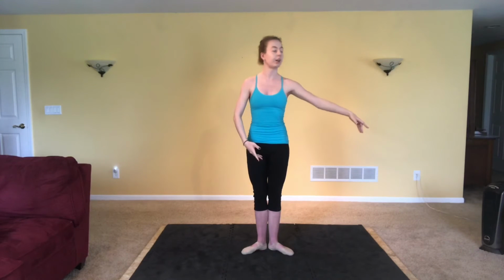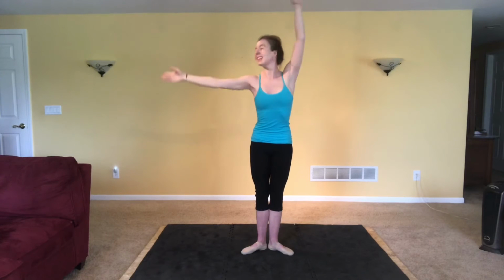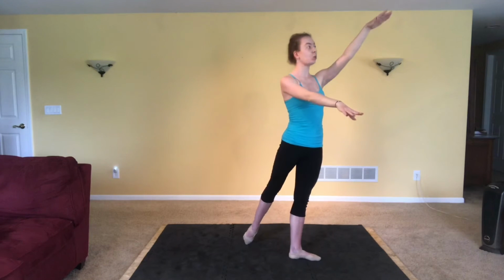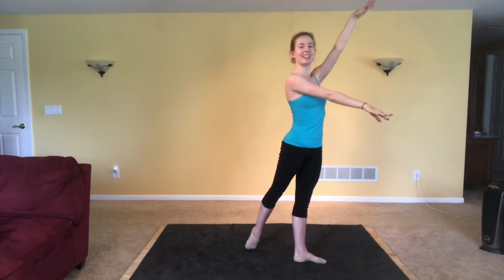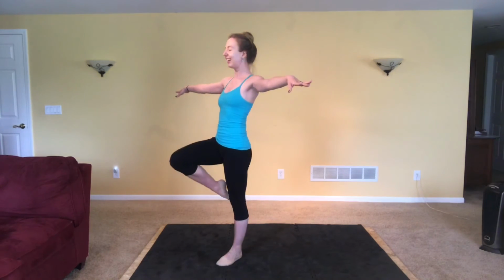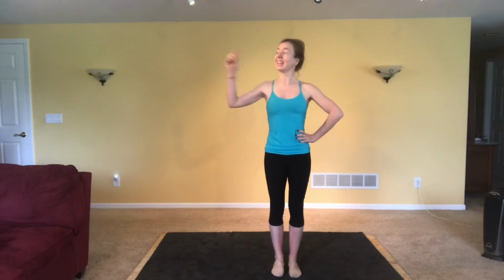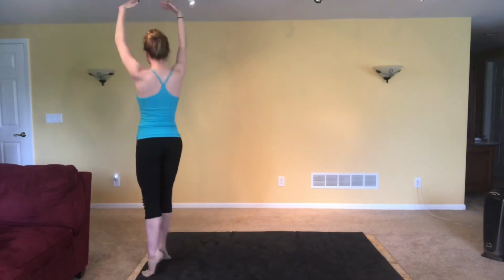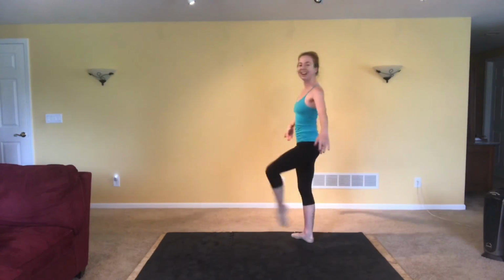Miss Carley’s Pre Ballet 1 (Monday 4pm class) May 17th-30th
Supplemental video 3 of 3.